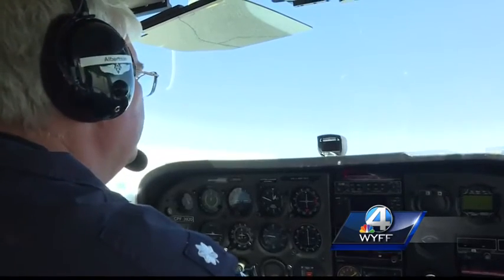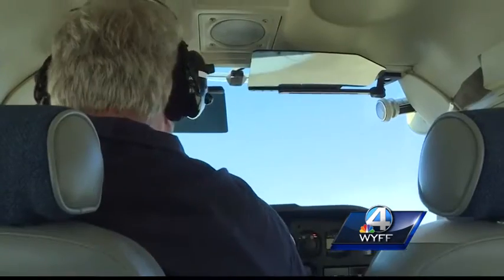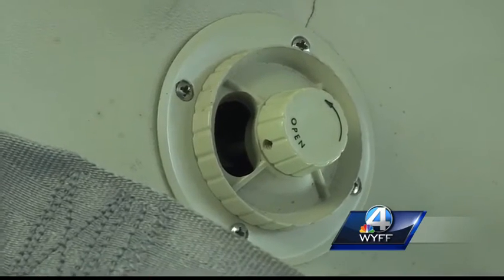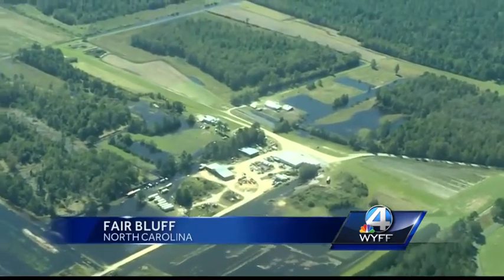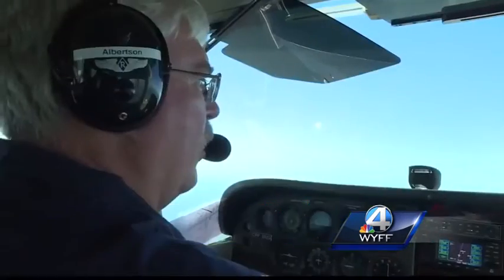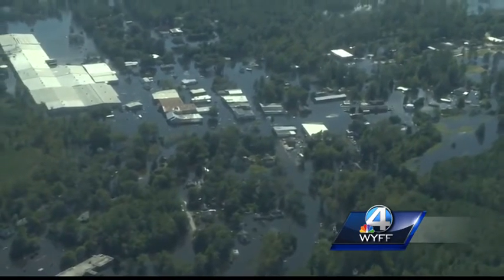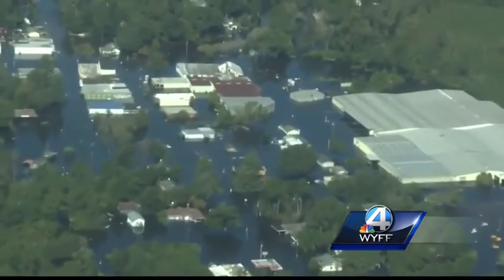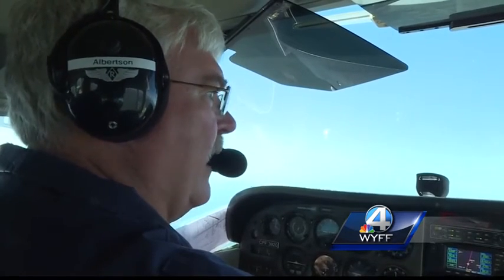Civil Air Patrol provides a bird’s eye view of the flooding and damage in eastern Carolina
Floodwaters still have not receded in parts of eastern North and South Carolina.